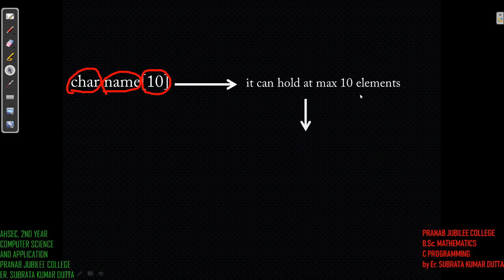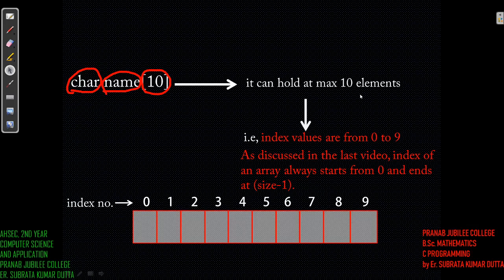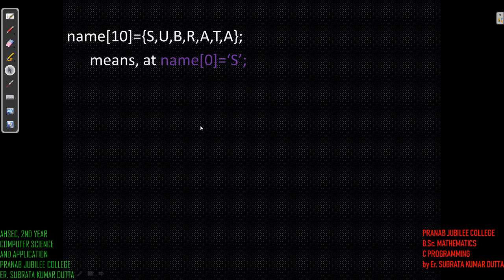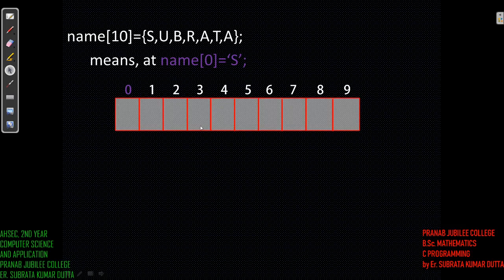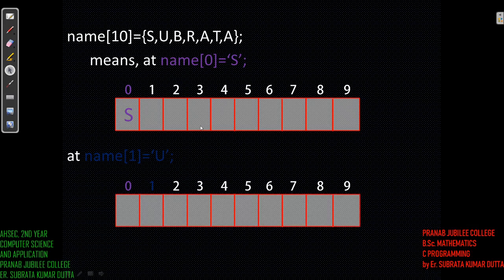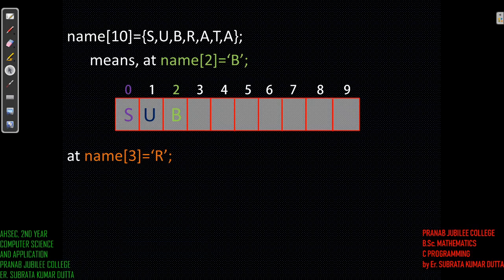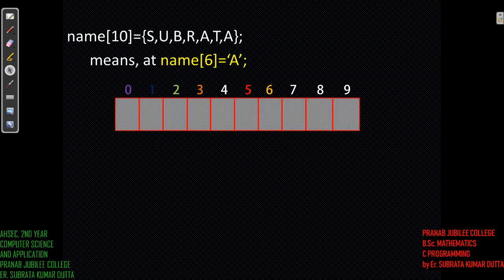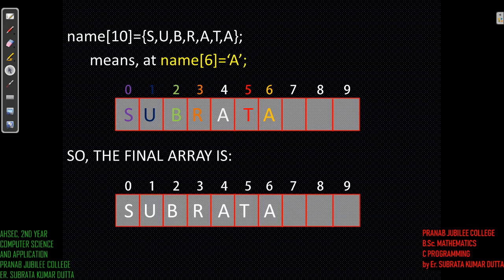ARRAY INITIALIZATION IN C AND C++ || STATIC INITIALIZATION || ENTER THE NAME IN AN ARRAY || PPT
ARRAY INITIALIZATION IN C PROGRAMMING
STATIC INITIALIZATION OF AN ARRAY

PRINT YOUR NAME USING ARRAY IN C PROGRAMMING